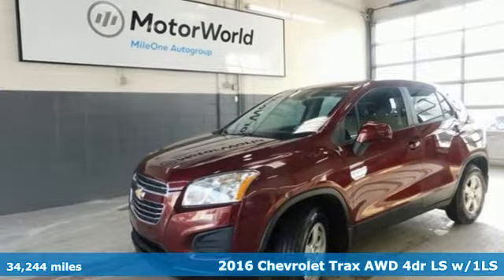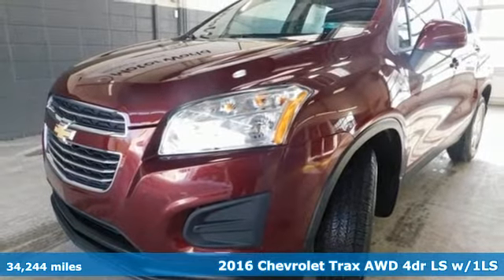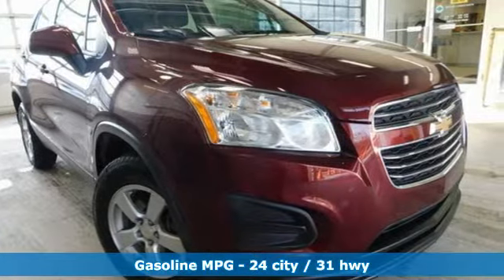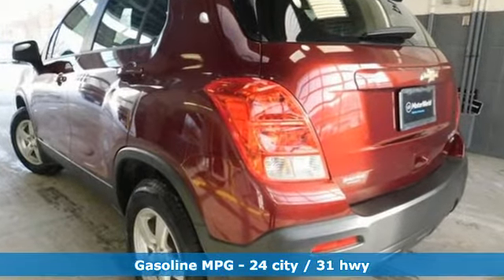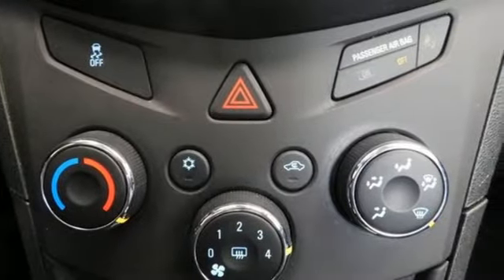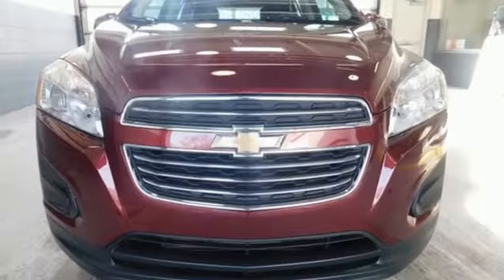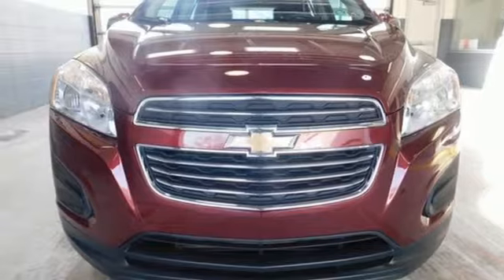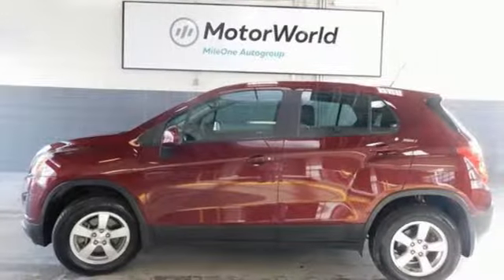Used 2016 Chevrolet Trax Wilkes-Barre PA Scranton, PA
Year: 2016
Make: Chevrolet
Model: Trax
Trim: LS
Engine: ECOTEC 1.4L I4 SMPI DOHC Turbocharged VVT
Transmission: 6-Speed Automatic
Color: Red
Interior: jet black
Mileage: 34244
Stock #: TP19426A
VIN: 3GNCJNSB0GL227392
Certified. crimson metallic AWD 6-Speed Automatic ECOTEC 1.4L I4 SMPI DOHC Turbocharged VVT WARRANTY ACTIVE, ALL WHEEL DRIVE, 1 OWNER VEHICLE, POWER SEAT, BACKUP CAMERA, ONSTAR, BLUETOOTH WIRELESS, MYLINK, PREMIUM SOUND, CRUISE CONTROL, POWER WINDOWS, KEYLESS ENTRY, STABILITRAK, ROLLOVER PROTECTION.brbr24/31 City/Highway MPGbrbrCertification Program Details: Type your description herebrReviews:brbr * Respectable passenger space for its size; plenty of storage slots; lots of standard equipment for the money; excellent crash test scores. Source: Edmundsbrbrbr*Your additional costs are sales tax, tag and title fees for the state in which the vehicle will be registered, any dealer-installed options (if applicable) and a $141 dealer processing fee. Prices are subject to change, and prior sales are excluded from these offers. While every reasonable effort is made to ensure the accuracy of this information, we are not responsible for any errors or omissions contained on these pages. Please verify any information in question with the dealer.

Address:
150 Motorworld Drive